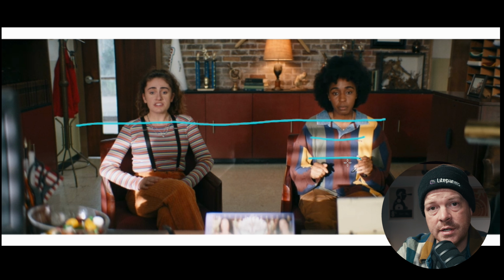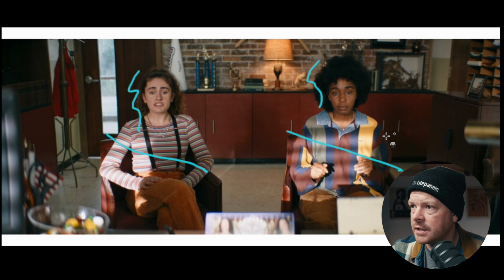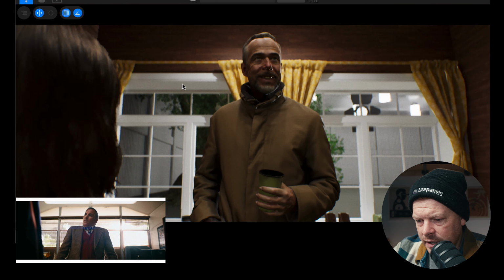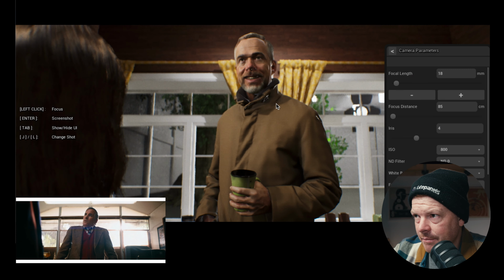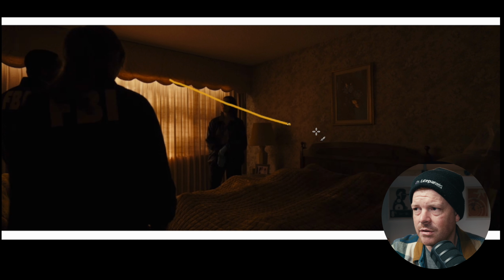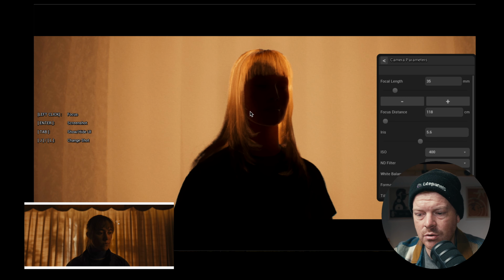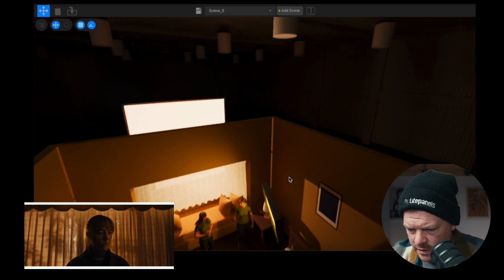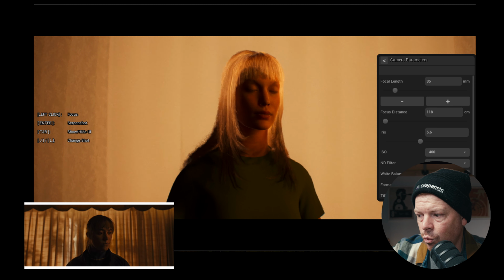This TRICK could SAVE you when a CHARACTER is in front of a WINDOW!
Hello everyone! My name is Nate Caywood and I am a Los Angeles based cinematographer. And I want to get better at my craft, and in order to do that I am analyzing the work of other people who are far better than I am, in the hopes I can replicate their work when I am on set.

I have been prepping to shoot a horror feature film this summer and I watched Long Legs this passed week to see if the cinematic linguistics could work for our project. I stumbled upon and interested lighting set up that didn't seem as straight forward when I dove into it.

Check out the video so see what I learned!

FAVORITE GEAR FOR 2024:
Youtube Set Up:
Key Light: Amaran 60x
Key Light Modifier: Aputure Mini Light Dome 2
Eye Catch Light: Amaran F1
Digital Audio Interface: Universal Audio Apollo Solo
Preamp: Triton Fethead
Mic: RODE PodMic USB and XLR Dynamic Broadcast Microphone

PRODUCTION GEAR:
Camera: Sony Venice
Matte Box: Bright Tangerine Misfit 360 Mk II 3-Stage Kit
Board Monitor: SmallHD 702 Bright
Gold-Mount Batteries: Core SWX Neo 150
Fluid Head: OConnor 1030
Tripod Legs: OConnor Flowtech
Wireless Video System: Teradek Bolt Pro 2000 - TX/RX SDI Kit

Bluesky: @natecaywood-dp